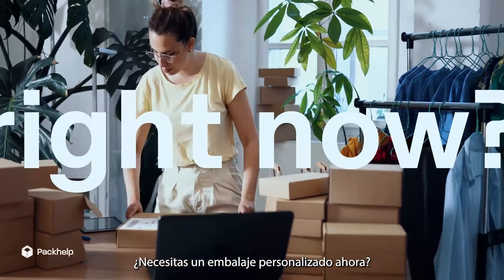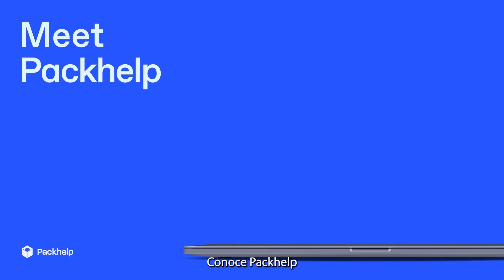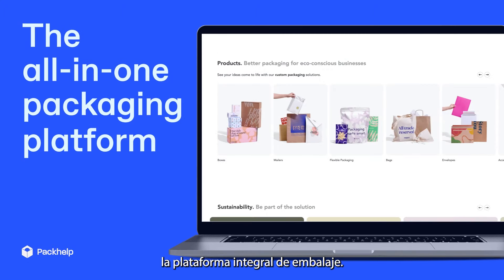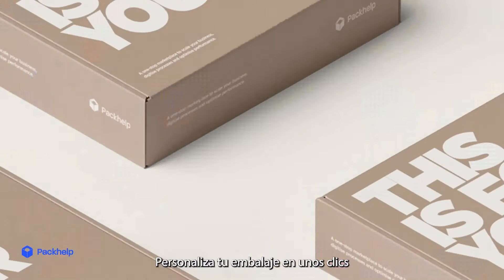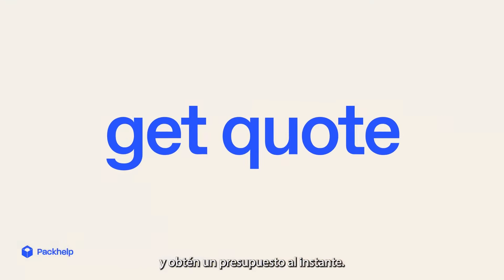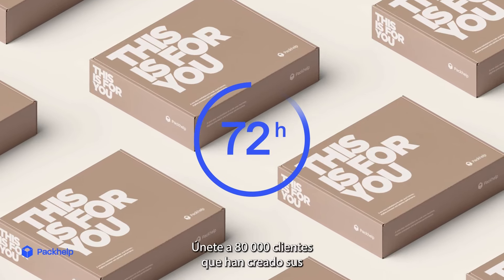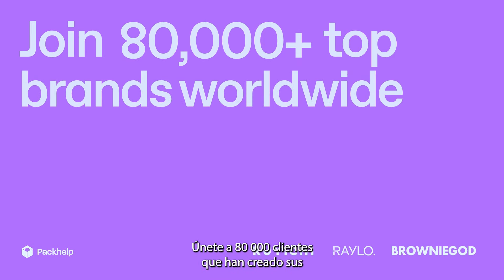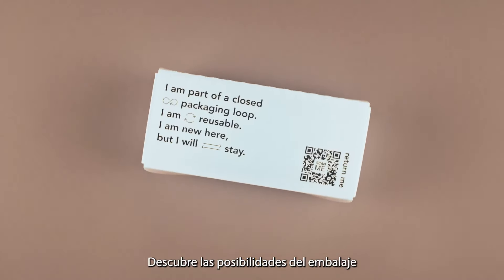Abre un mundo de posibilidades de embalaje con Packhelp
¿Necesitas un embalaje único? Diséñalo online y destaca entre la multitud. Añade texto, tu logotipo e imágenes. ¡Así de fácil! Personaliza en unos clics, elige materiales, plantillas y patrones. Explora soluciones de embalaje únicas para tu producto tal y como han hecho más de 80 000 marcas en todo el mundo.